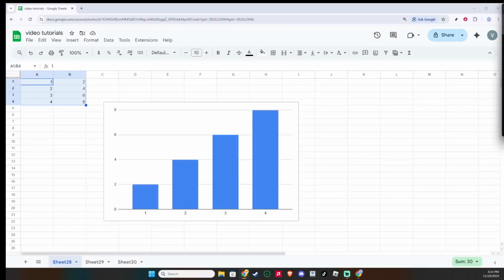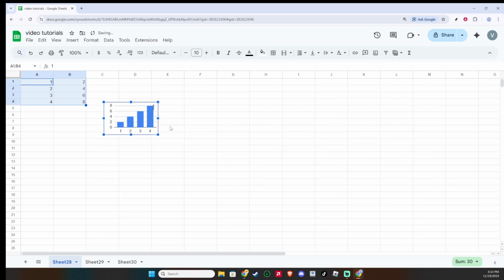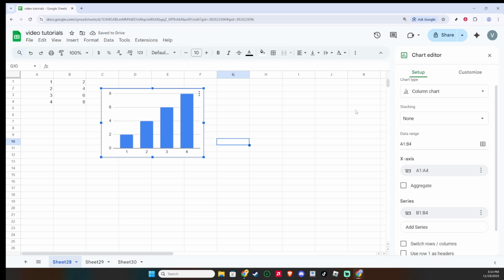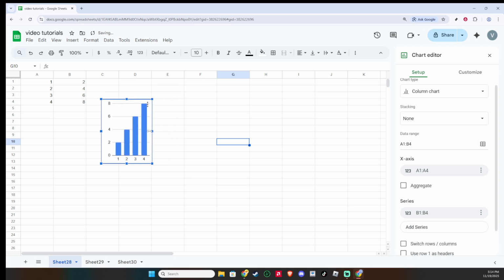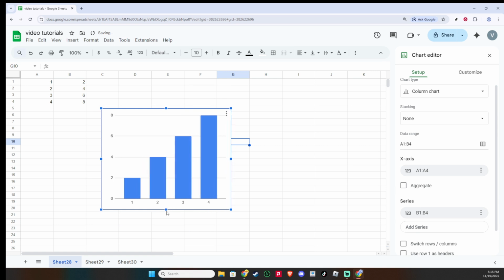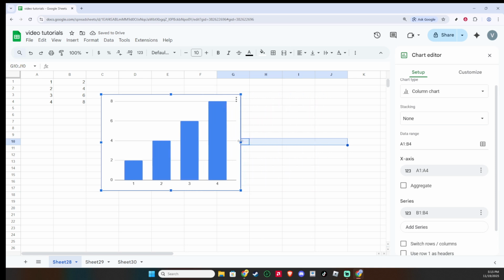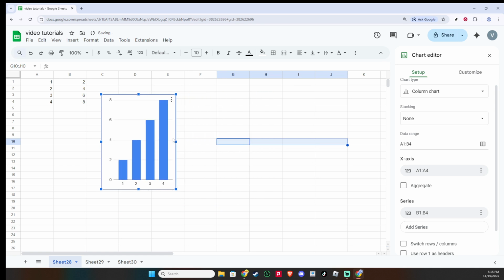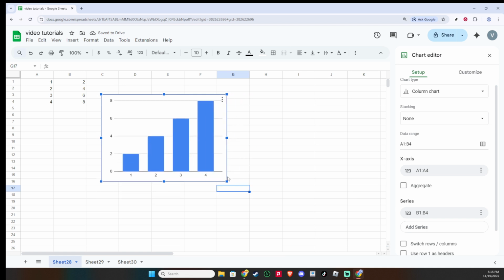How to Expand Chart Size in Google Sheets on Desktop [2026 Guide]